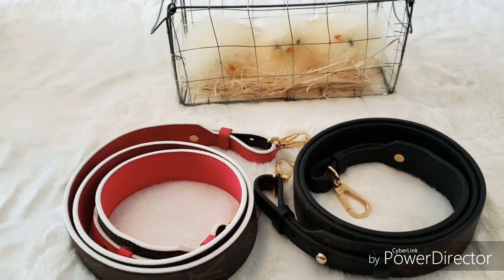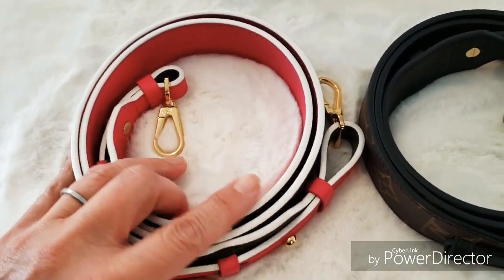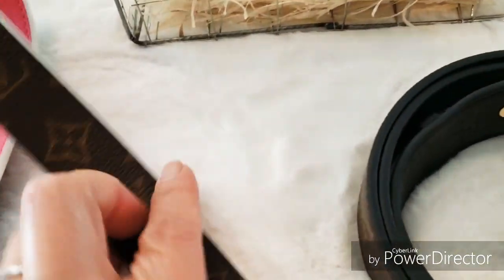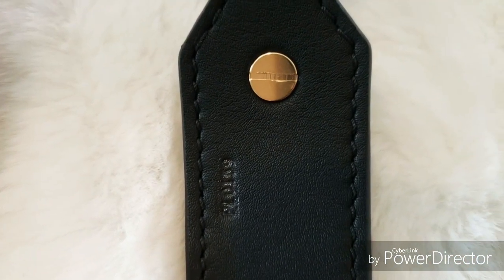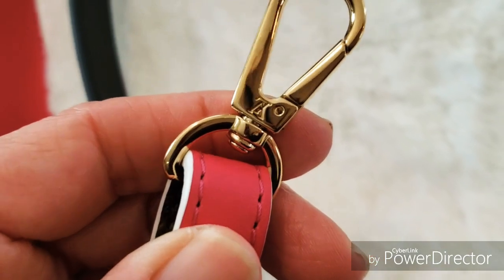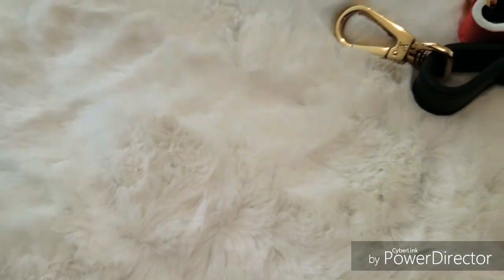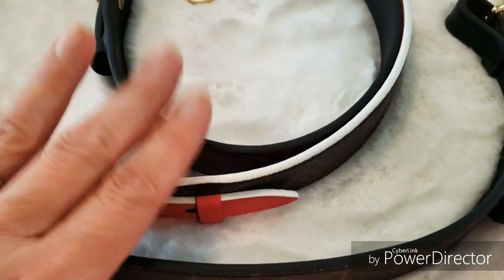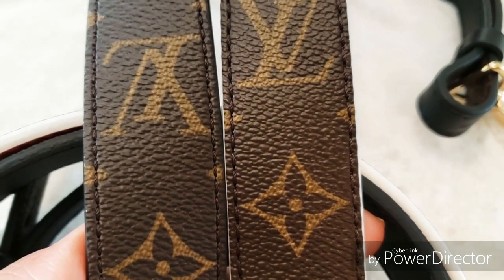LV Bandouliere XL comparison | LV Purse Straps. Black & Hot Pink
Hello Everyone! In this video,  I compare the LV monogram straps between hot pink and black.  One is made in France and the other made in Italy. They are both very soft and comfortable.  They are XL because they are longer than the regular LV bandoulieres. The XL version is adjustable from 41.3 to 45.3 inches.
I have also included some pictures at the end of the video comparing the 2 colors with different bags.  I ended up liking the black better. Which one do you like?

I hoped this video has help you in some way.